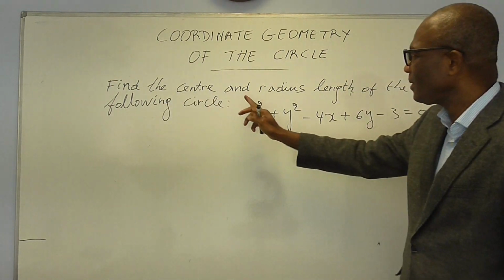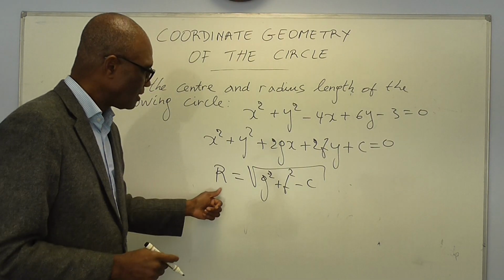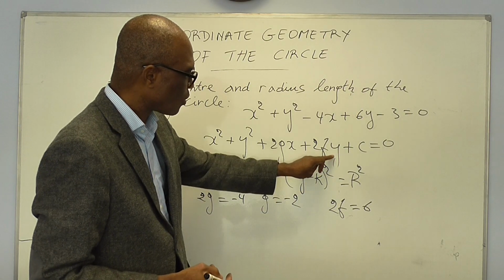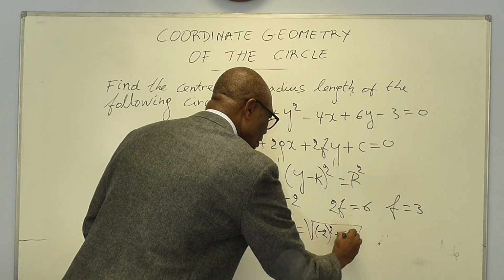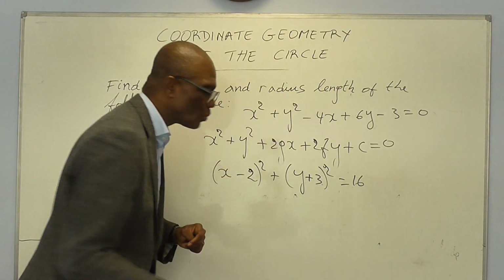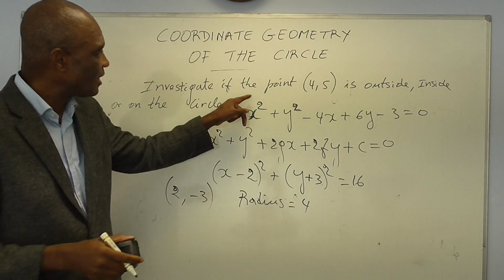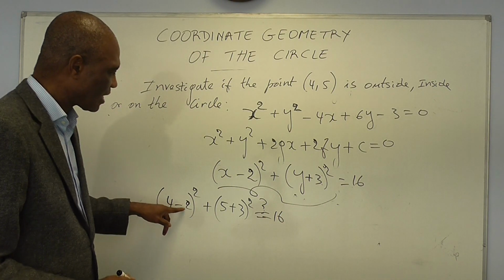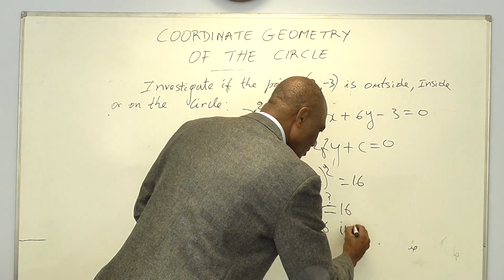COORDINATE GEOMETRY OF THE CIRCLE, CLASS 4